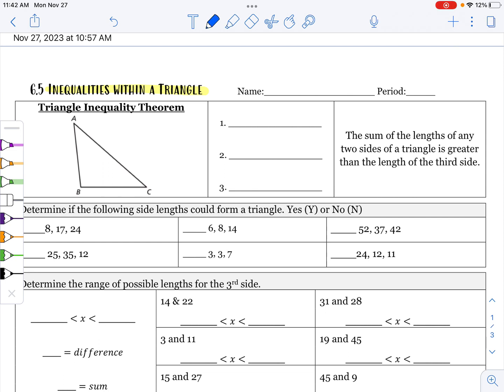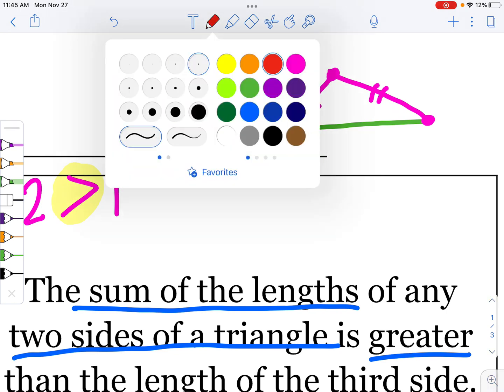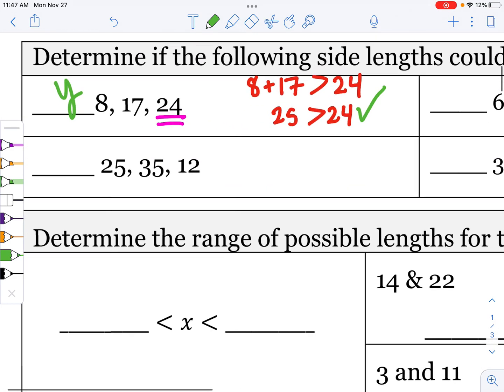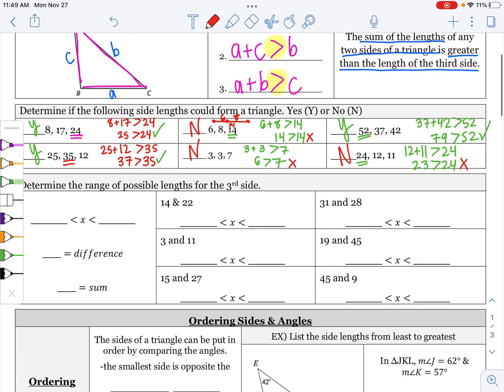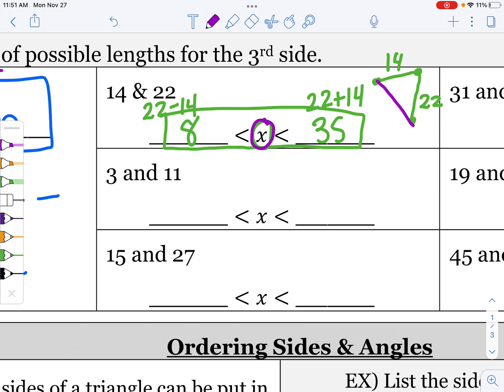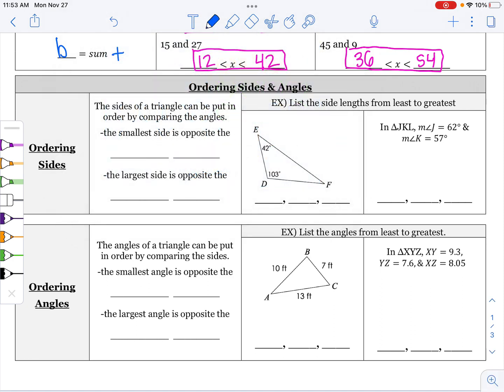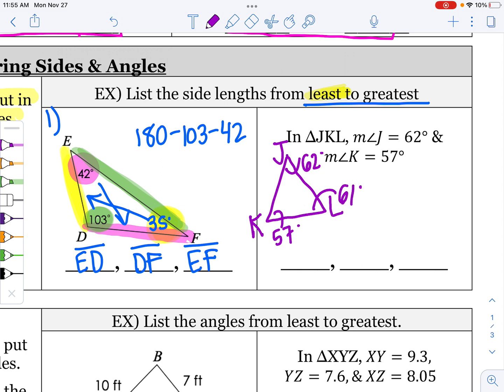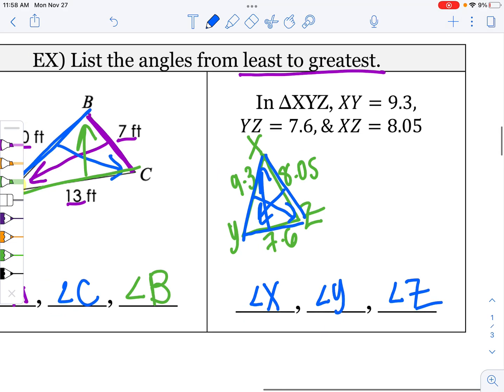6.5 Notes Inequalities in One Triangle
-Range of values for the third side of a triangle
-Ordering sides and angles in a triangle